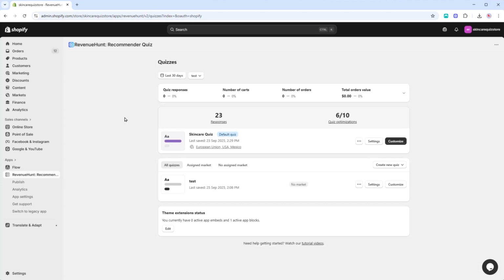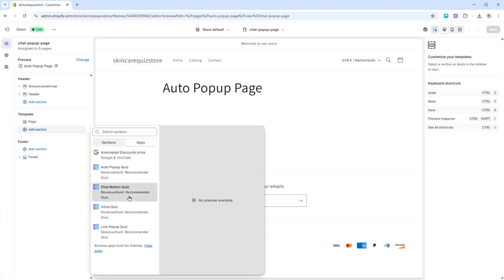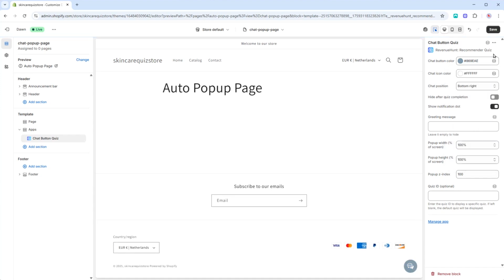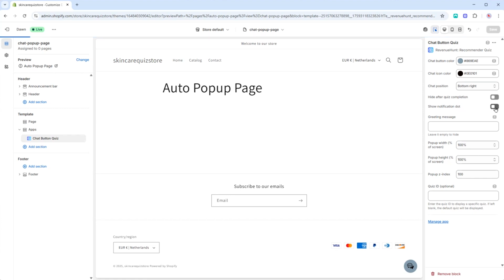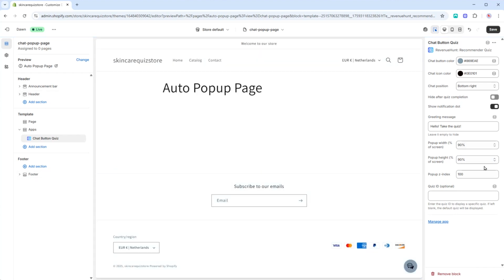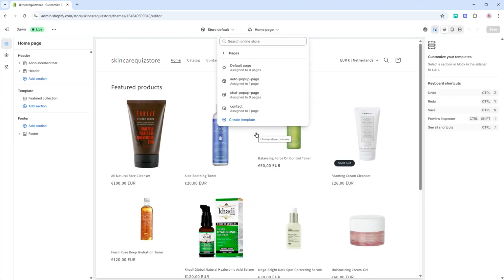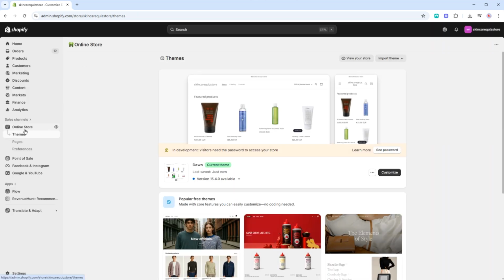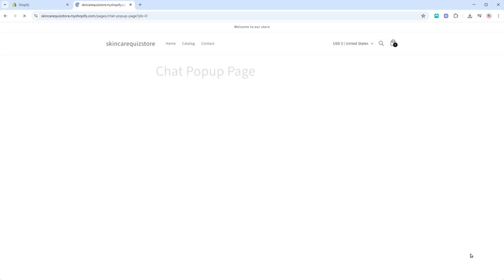HOW TO | Publish Chat Popup Quiz on a New Page | RevenueHunt App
RevenueHunt App how-to video for beginners. How to publish the RevnueHunt chat popup quiz on a new landing page in your Shopify store.

🧐 What you’ll learn:

- How to set a quiz as your default quiz in RevenueHunt,
- How to create a new page template in Shopify for the chat pop-up,
- How to add and customize the Chat Button Quiz (colors, position, notification dot, greeting message),
- How to adjust pop-up settings (size, z-index, and behavior),
- How to show a specific quiz by adding its Quiz ID,
- How to apply the chat pop-up template to a new Shopify page and make it live.

➡Sections:
0:00 Intro
0:13 Make Quiz Default
0:26 Add New Temaplate
0:47 Add Section App Chat Popup
1:01 Edit Chat Popup Settings
2:05 Display Non-Default Quiz
2:30 Save
2:42 Add New Page
3:01 Save & Test
3:15 Outro
3:27 End